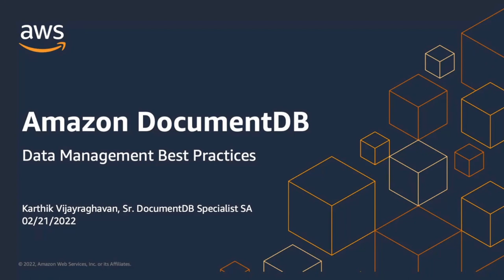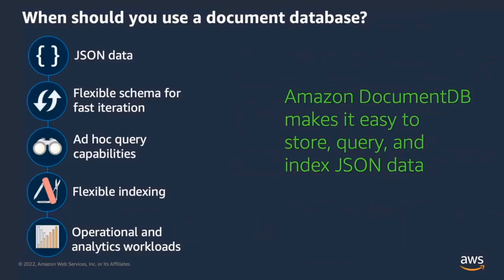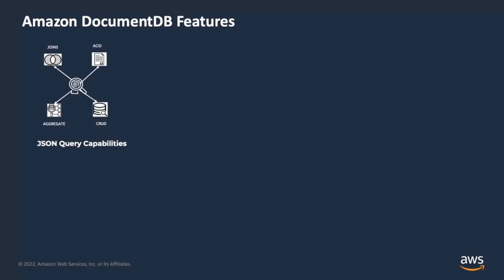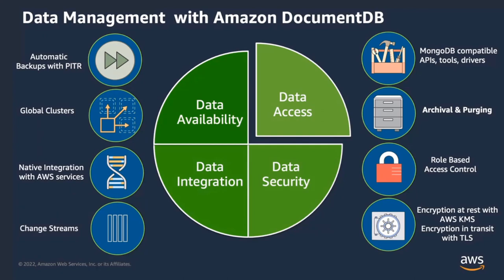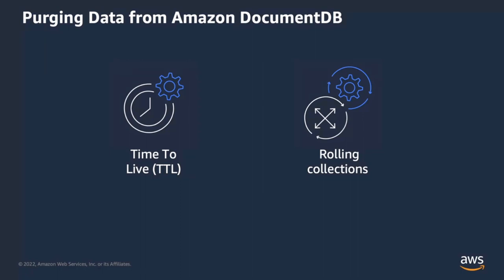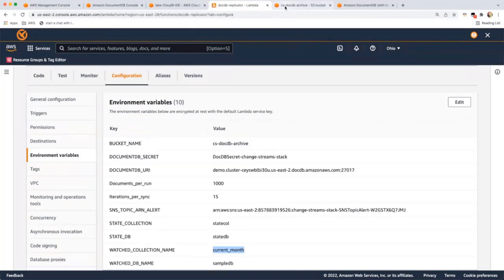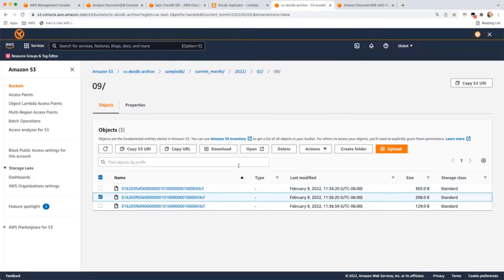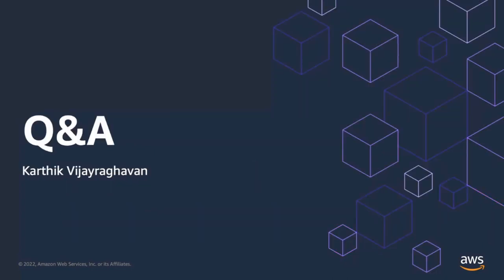Data management best practices for Amazon DocumentDB - AWS Online Tech Talks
When using a document database, lack of an appropriate data archival strategy can result in increased cost and poor performance. By storing operational data within the document database and archiving data in a suitable storage service, you can optimize both cost and performance. In this online tech talk, we will cover common solutions to archive and purge data from Amazon DocumentDB and dive into design considerations.

Learning Objectives:
* Learn best practices for archiving and purging data with Amazon DocumentDB
* Learn how to manage data in Amazon DocumentDB to optimize cost and performance
* Explore design considerations when archiving data